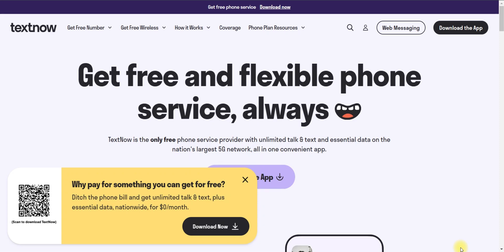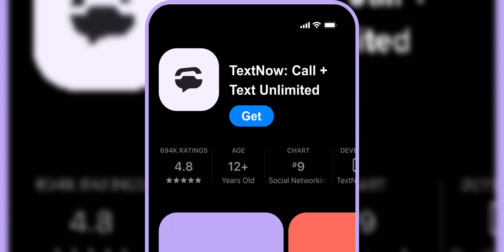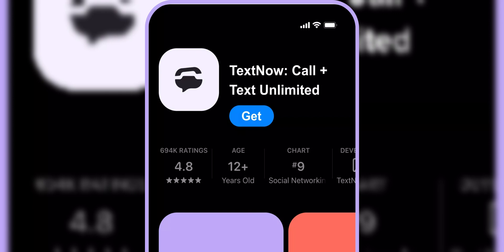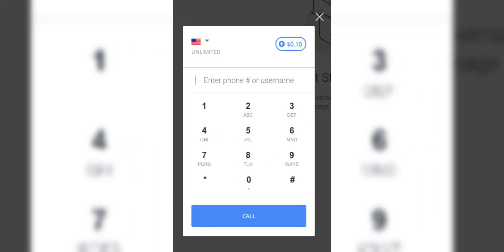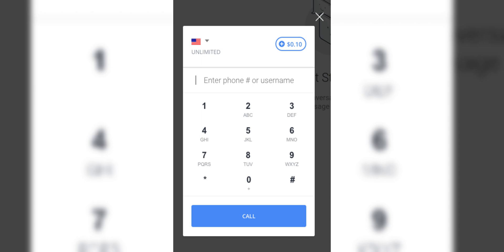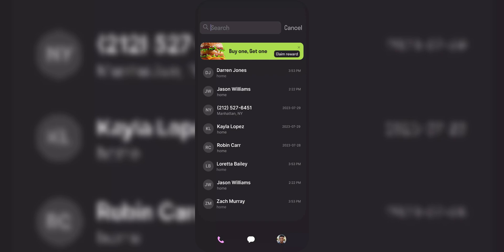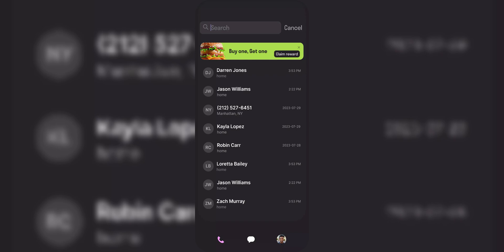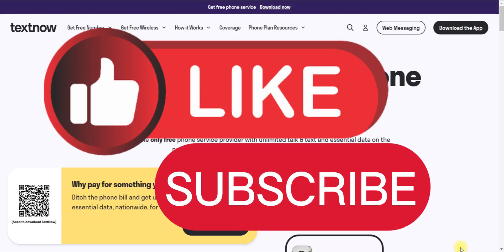How to Download Textnow on iPhone❗(2024) (Full Guide)✅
🎥 In this video I'll show you how to download textnow app on iPhone (IOS). The method is very simple and clearly described in the video. 🍳 Follow all of the steps & How To Install Textnow Apps that are not Available in your Country on IOS

00:00.Intro
00:05.Download Textnow app on IOS
00:40.outro